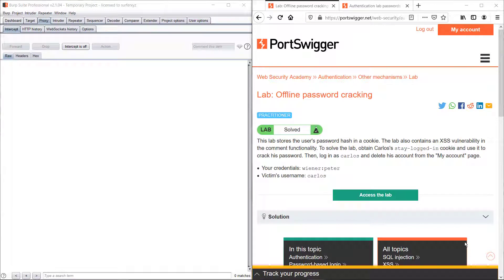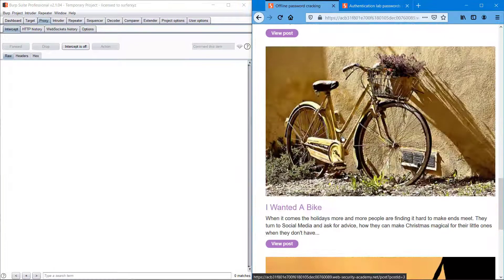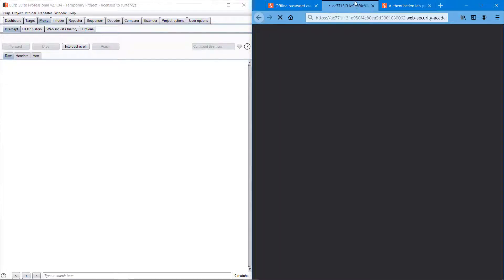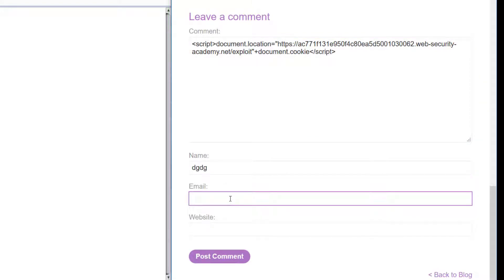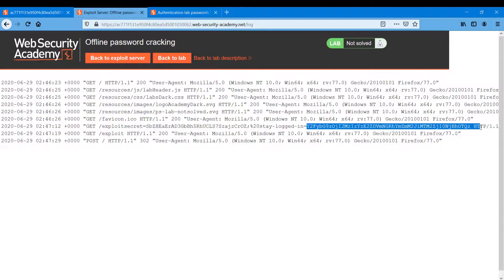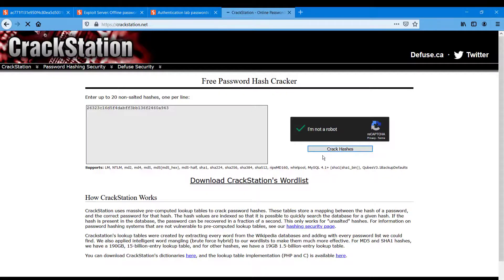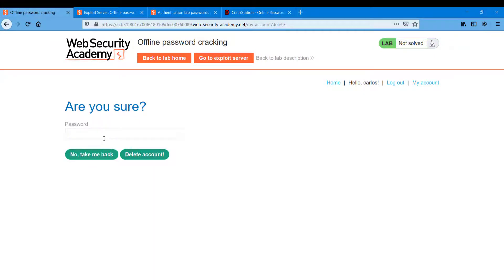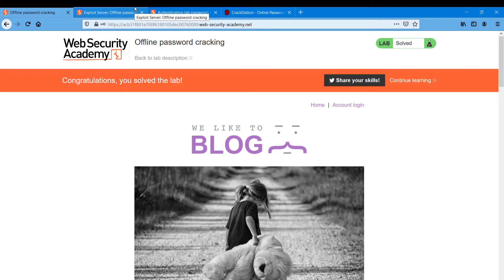Offline password cracking | PortSwigger Web Security | BurpSuite